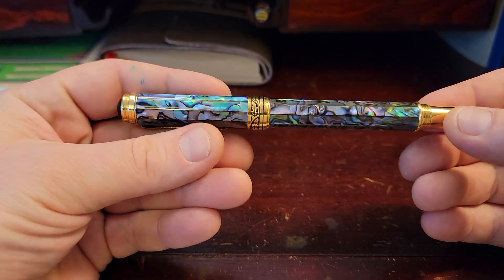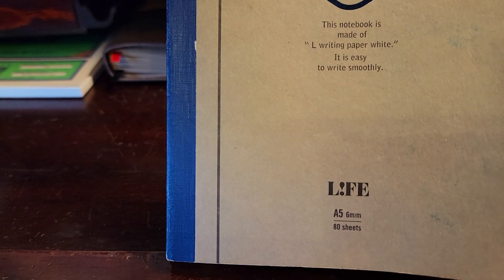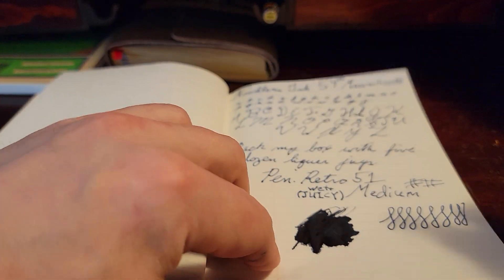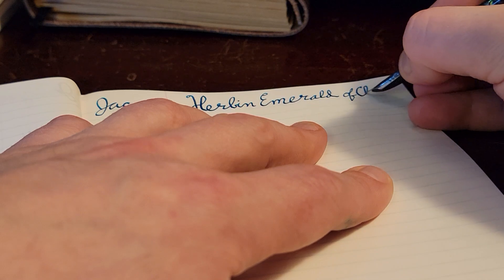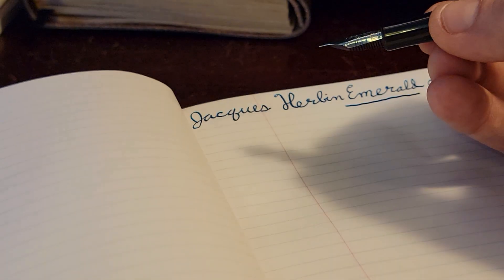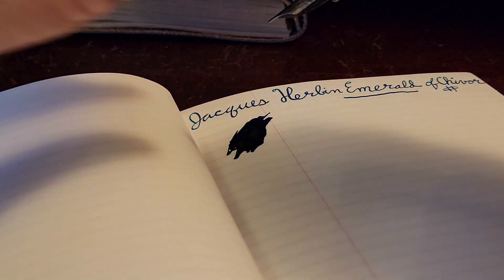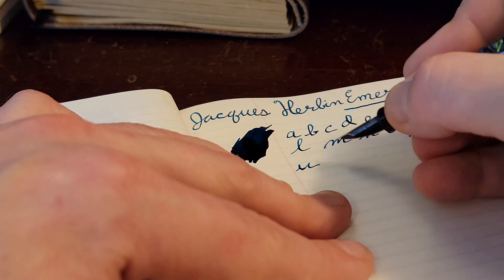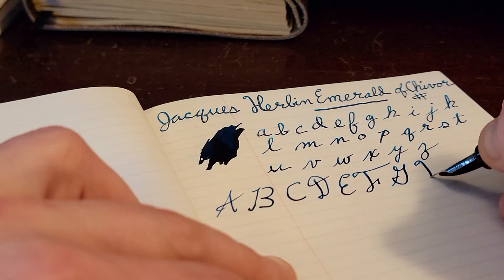Jacques Herbin Emerald of Chivor Ink Test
Pen: Xezo Maestro w/ Nimosine 1.1 Stub

This is a teal (not blue) ink that looks green when it dries - hence the emerald name.

It has good shading, sheen, and shimmer.